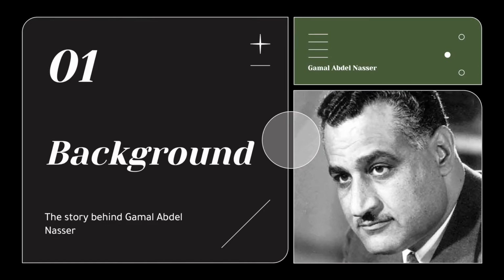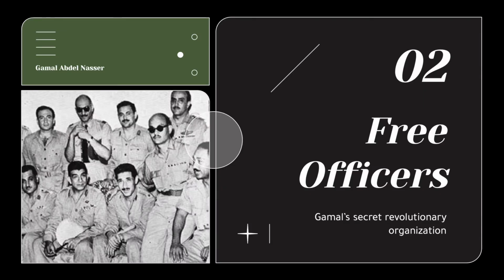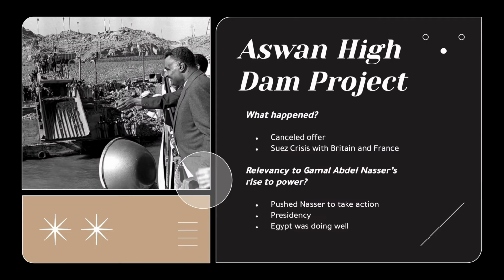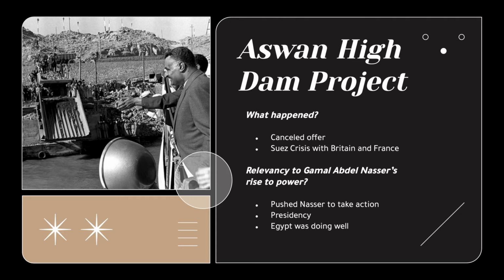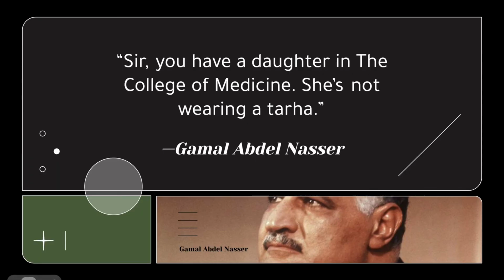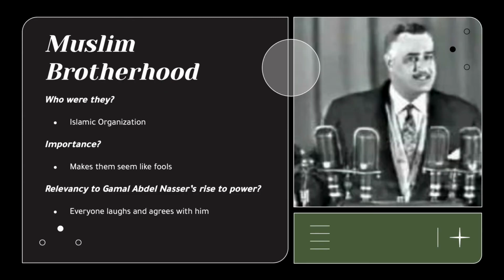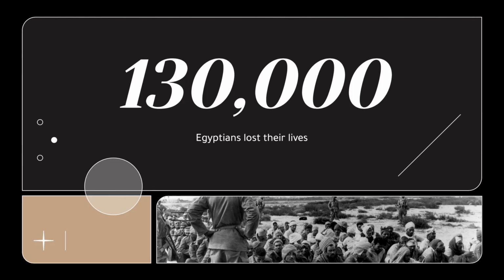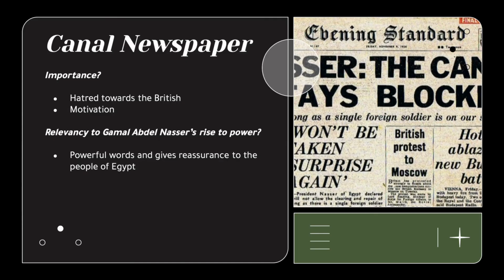Gamal Abdel Nasser's Rise to Power